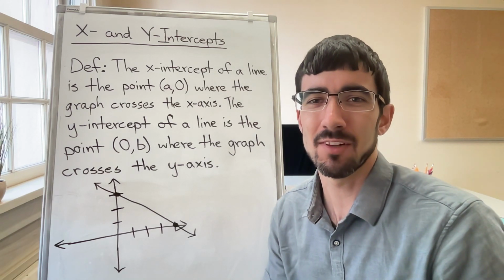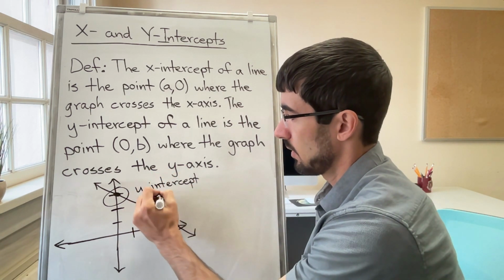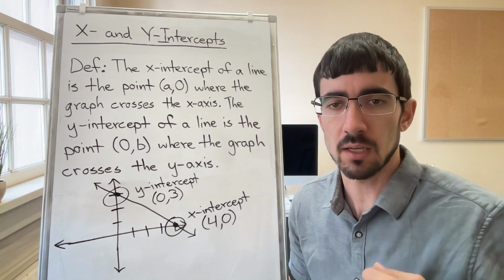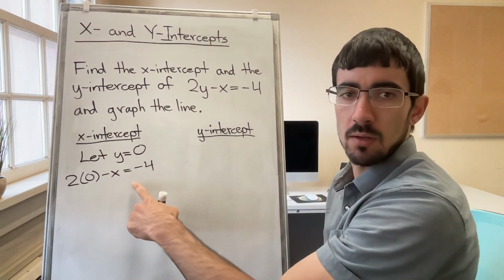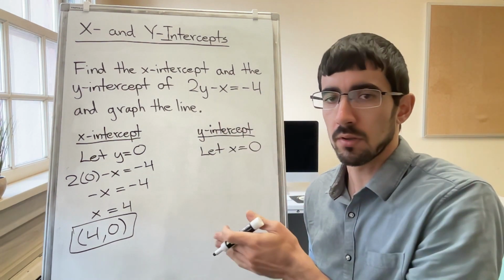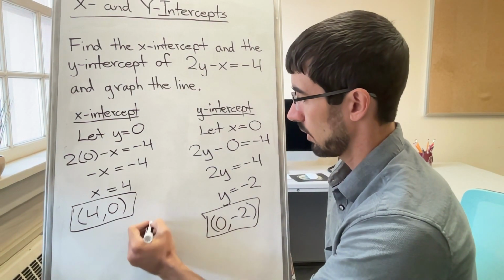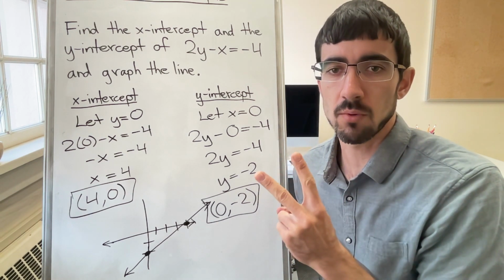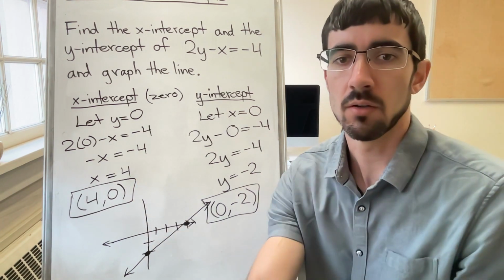X- and Y-Intercepts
Definitions of x-and y-intercepts and examples of graphing lines using intercepts.